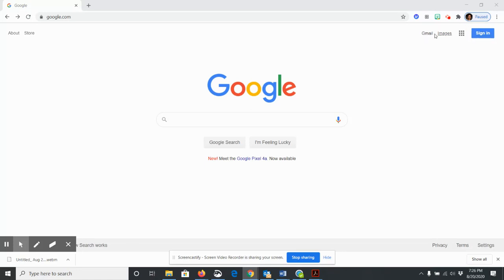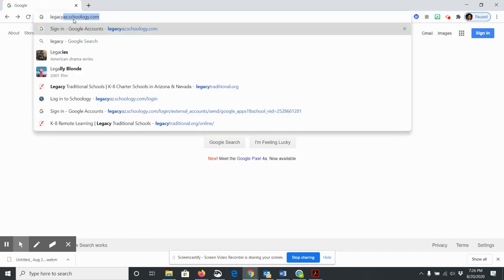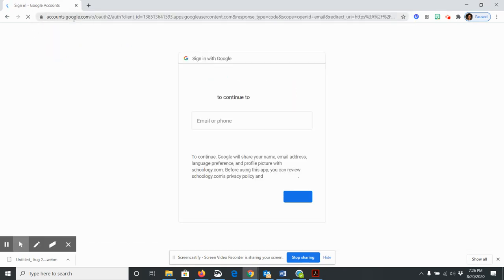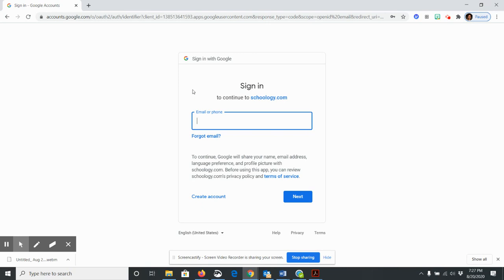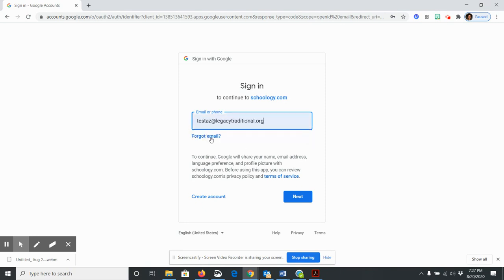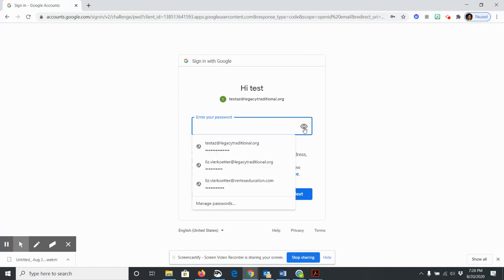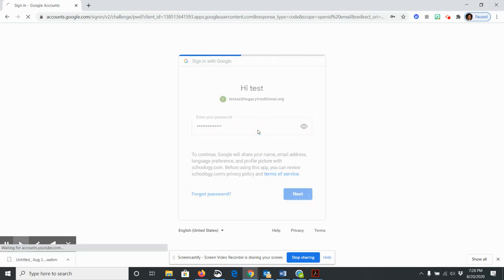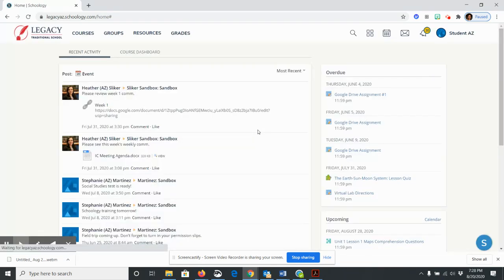Schoology Tutorial for Legacy (English)